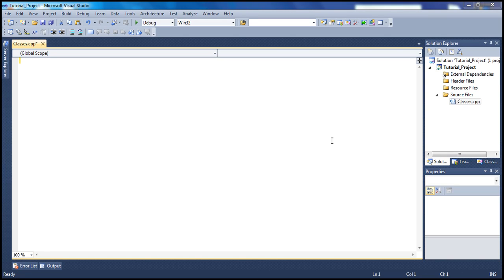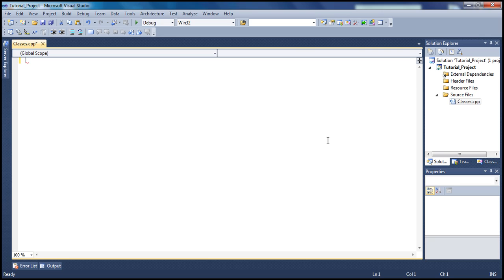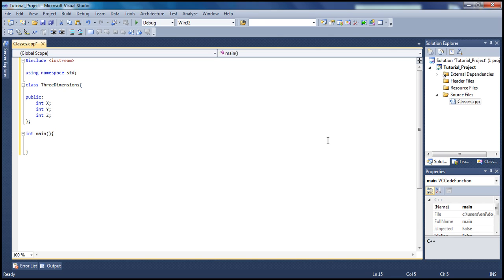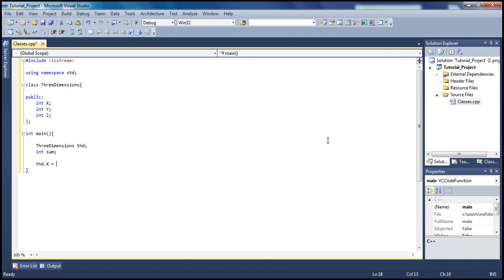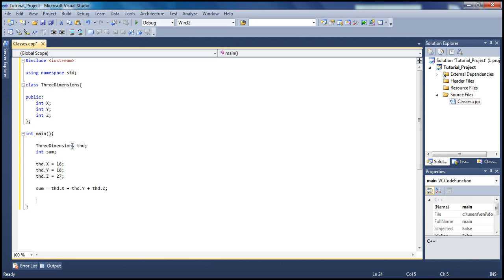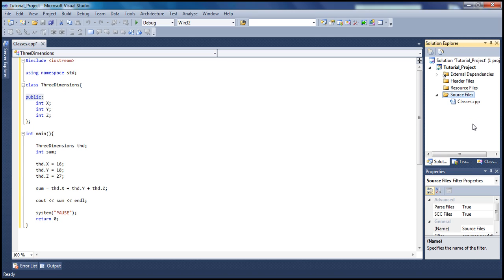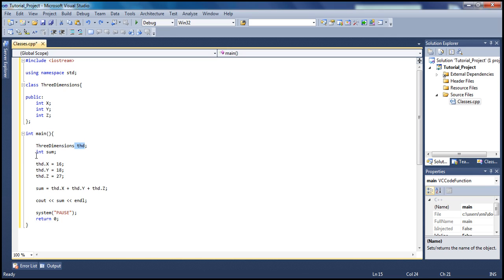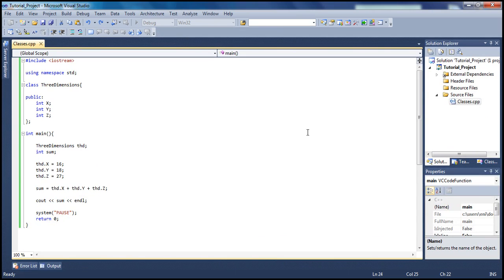Microsoft Visual Studio C++ Tutorial 30 (Define Your First Class), HD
This tutorial show step by step how to define your first class in c++ and how classes work in general in the c++ programming language.